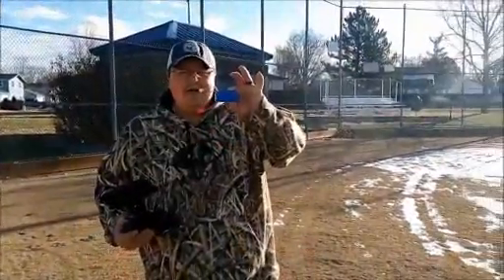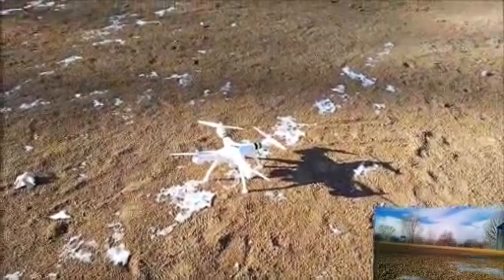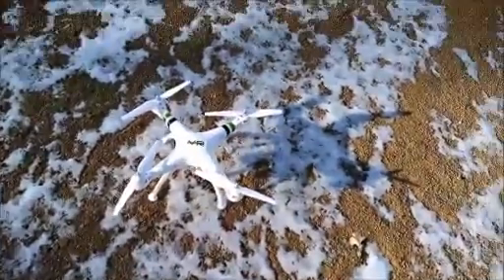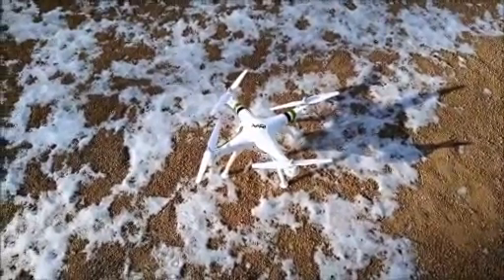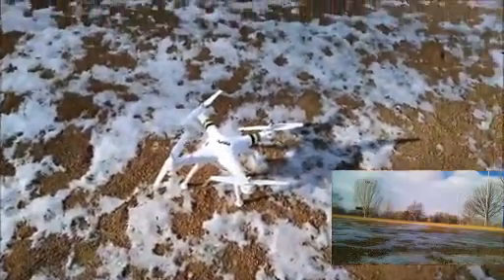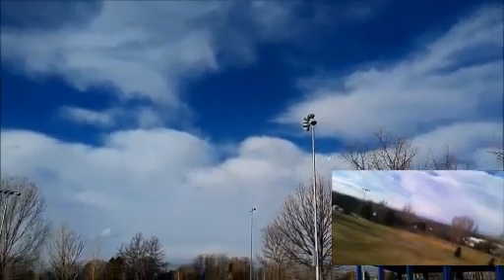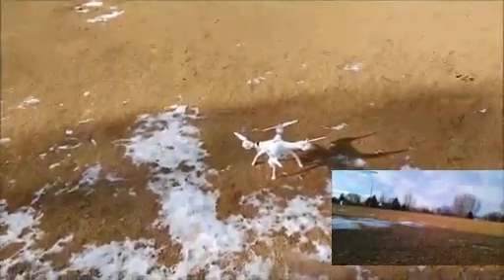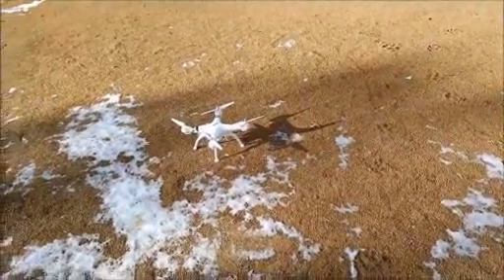Promark P70 VR Drone - Stock vs. Aftermarket Batteries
We had a head wind of about 5-10 mph. Also very cold only about 29 degrees. So the wind didn't affect the battery time as much as the cold weather. Cold weather affects the life of the batteries. The stock we got about 12 minutes and the second aftermarket about 10 minutes. If it was warmer the battery probably would have lasted longer. A big thank you to my Stepson Kaeden for filming.